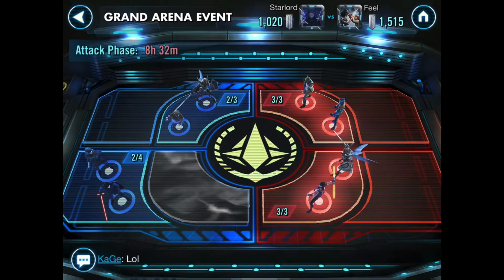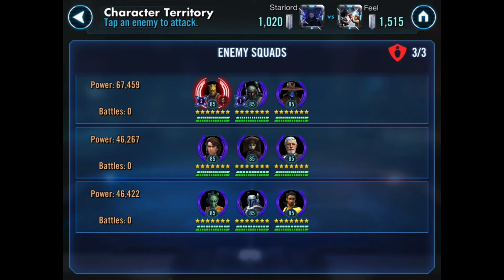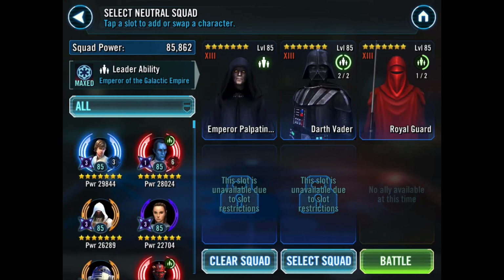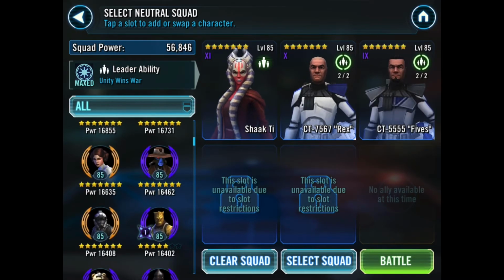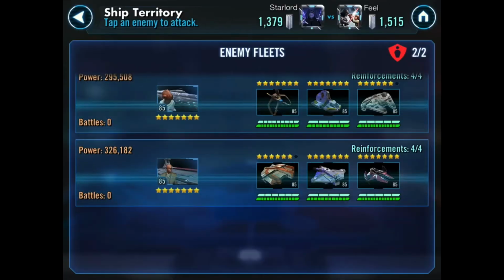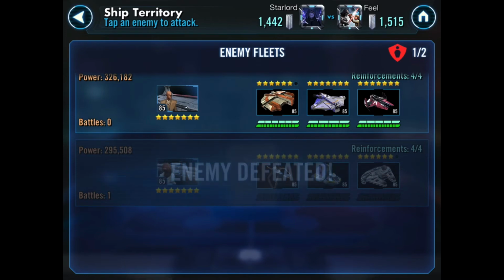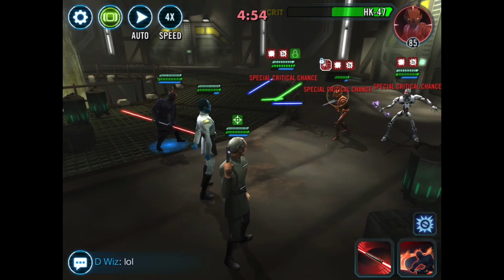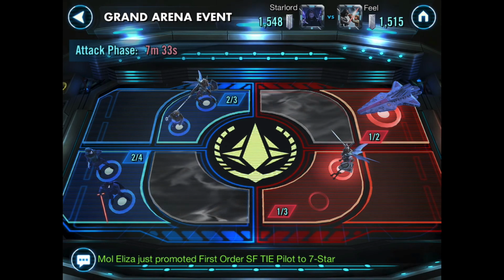Star Wars Galaxy of Heroes - Latest GAC 3v3 (Fix the game CG!)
Hello fellow holotable heroes! Keen to redeem myself after my last 🗑🐢 GAC performance, I head back to the arena and you’re invited! More 3v3 action awaits and I’m only mildly inconvenienced by a gaming bug that stops me from attacking my opponent’s second fleet 🤬

Let me know what division you’re in and how your GAC is going, especially if you’ve experienced the same bug. I always love to hear your thoughts 😊